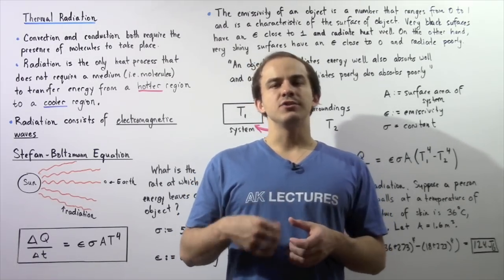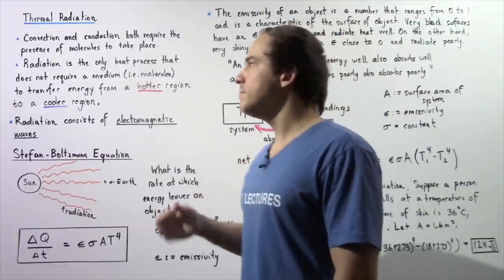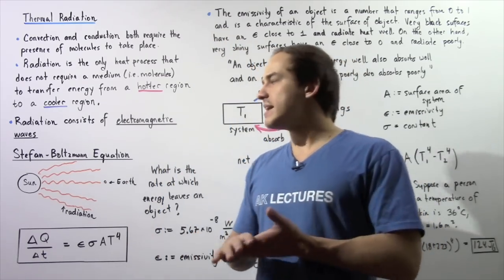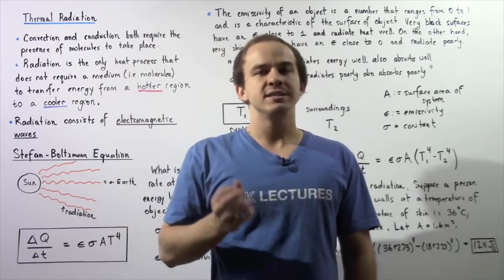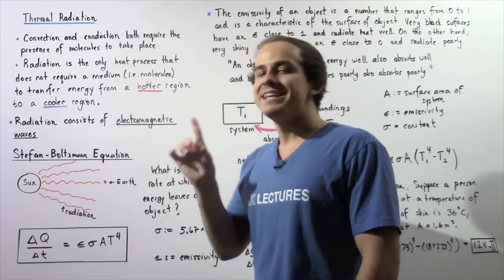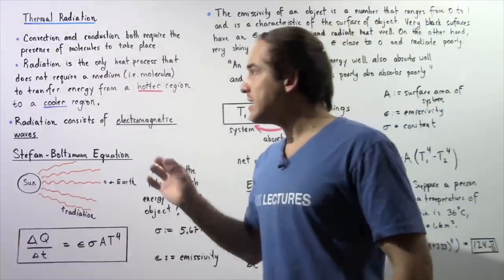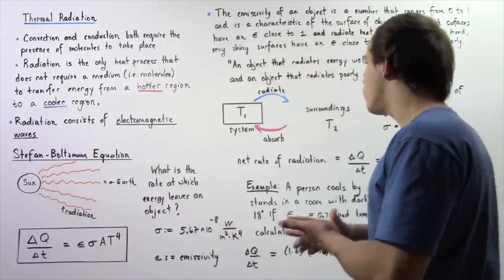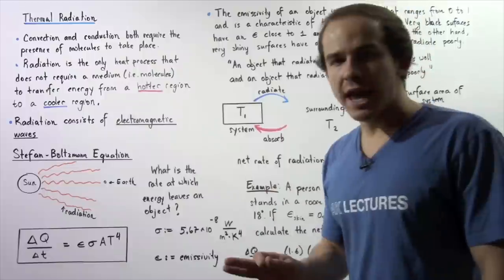Thermal Radiation and Stefan-Boltzmann Equation